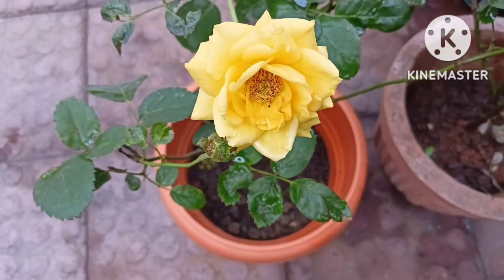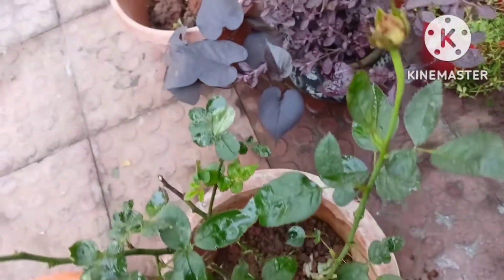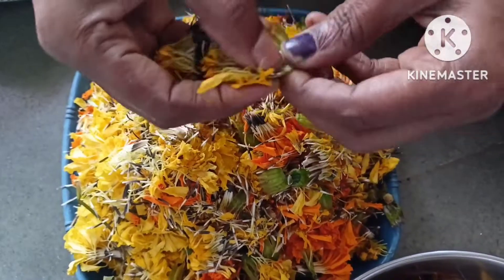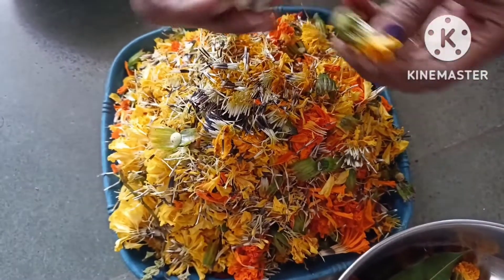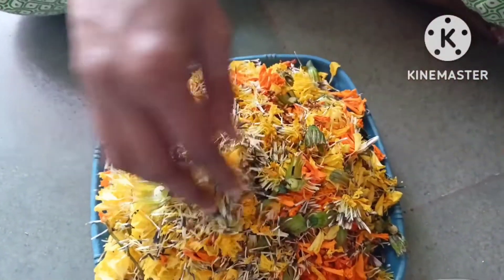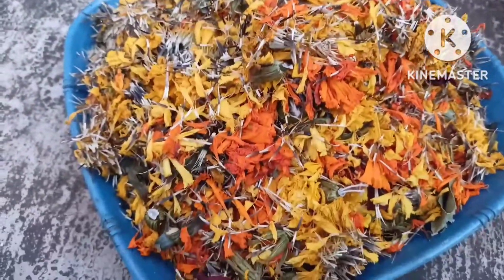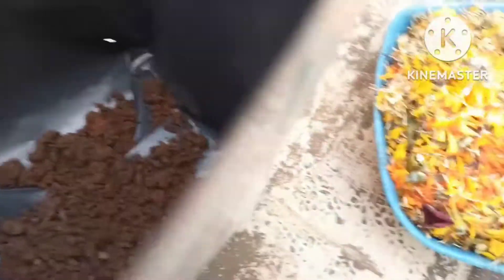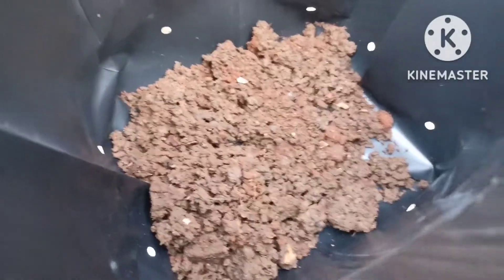Don't throw this in dustbin || My green paradise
Hey guys ,